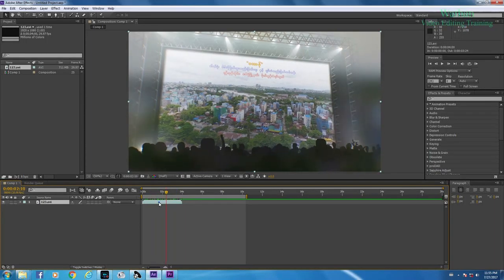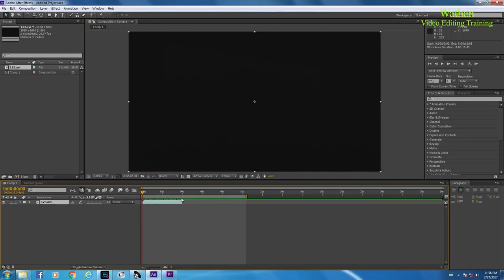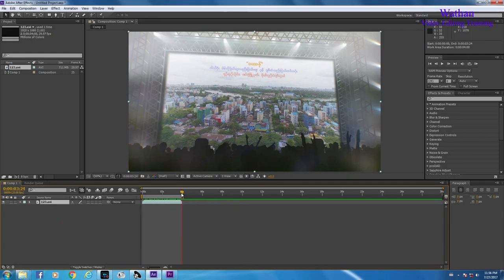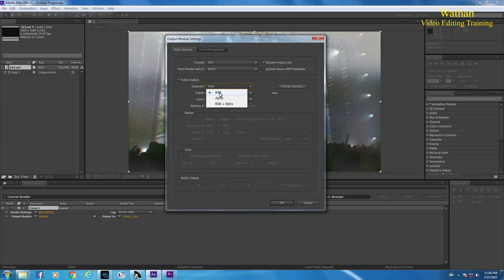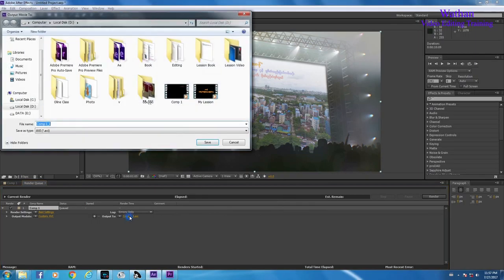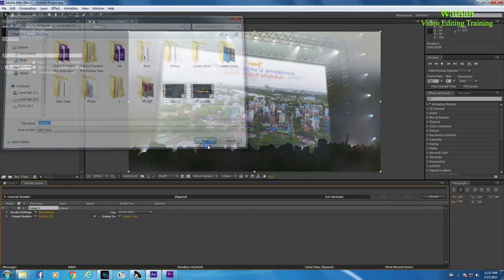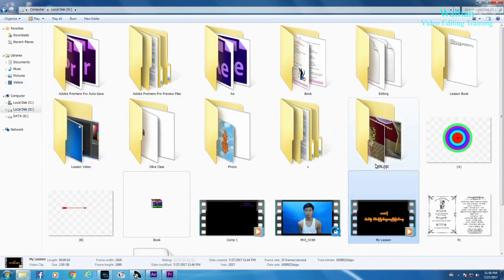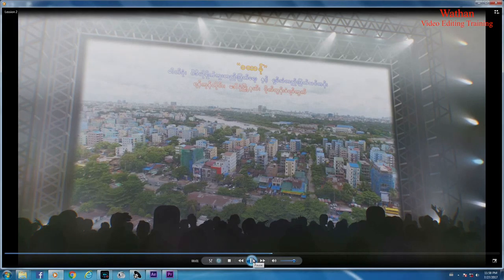48 After Effect export 2